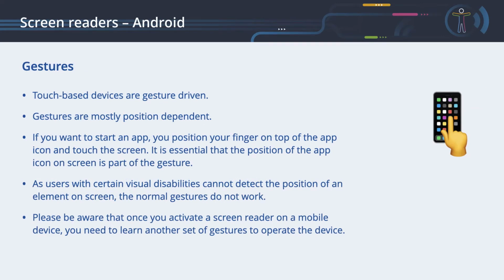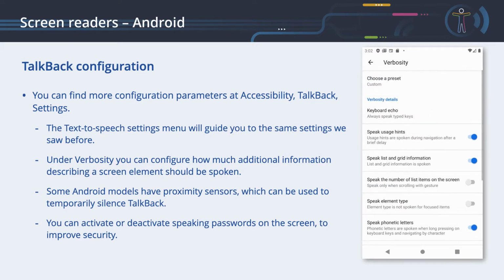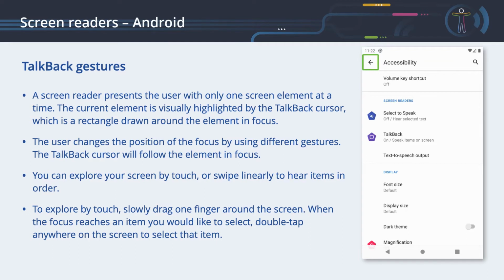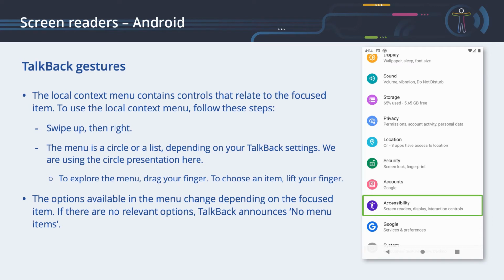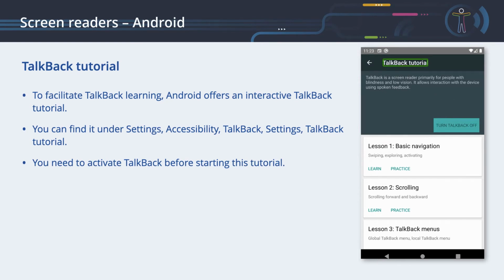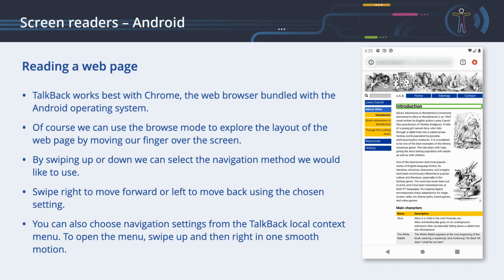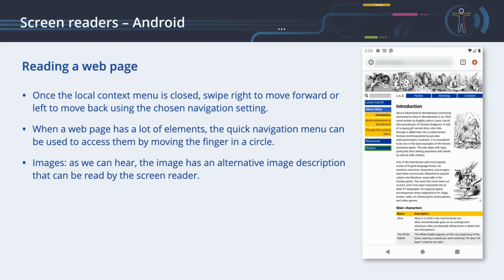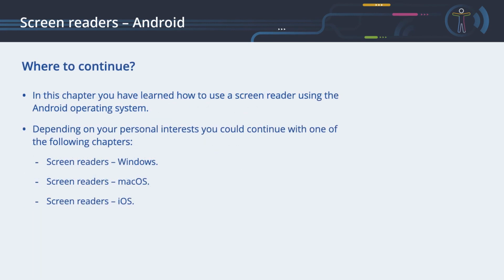Screen readers - Android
This chapter introduces the TalkBack screen reader for Android.

TRANSCRIPT (shorten)
TalkBack is the screen reader for Android, which offers voices in more than 30 languages.
Touch-based devices are gesture driven. Gestures are mostly position dependent. To start an app, put your finger on top of the app icon and touch the screen.
It is essential that the position of the app icon on screen is part of the gesture. As users with visual disabilities cannot detect the position of an element on screen, the normal gestures do not work.
You should find TalkBack (if it is installed) under Settings, Accessibility, TalkBack. If you do not have it installed, download it as part of the Android Accessibility Suite from the Google Play Store for free.
To configure TalkBack for your needs, tap Text-to-speech output. If your system has multiple voice engines installed, you can select your preferred speech engine. By default, it is the Google Text-to-speech Engine.
Tap Install voice data: additional voices for other languages can be installed (downloaded from the internet).
You can amplify the speech volume; this makes the spoken text easier to hear it over other audio that might be playing.
Other parameters influence automatic number or language detection.
TalkBack uses the system language as the default language, but you can change this.
Under Verbosity, you can configure how much additional information describing a screen element should be spoken.
You can configure multiple aspects, such as usage hints, list descriptions and element type descriptions.
Some Android models have proximity sensors, which can be used to temporarily silence TalkBack: wave your finger on the proximity sensor to silence TalkBack. You can activate or deactivate speaking passwords on the screen, to improve security.
The Navigation menu offers options for scrolling, gesture customisation, sensor usage, options for external keyboards and so on.
Please note that to use some of these configuration options, you will need to connect a refreshable Braille display.
To activate or deactivate TalkBack: press both volume keys for 3 seconds or turn on TalkBack in your device settings.
Open Settings, tap Accessibility, then tap TalkBack. Turn on TalkBack. In the confirmation dialogue, tap Allow.
A screen reader presents the user with only one screen element at a time. The current element is visually highlighted by the TalkBack cursor, which is a rectangle. The user changes the position of the focus by using different gestures. TalkBack announces the icons, buttons and other items as you drag your finger over them.
When you focus on an item, TalkBack provides a hint after a short delay about the actions that you can perform with it.
By swiping right for the next item and left for the previous item, you can reach all screen elements independently of their screen position. That the swipe gesture can be executed anywhere on the screen.
While using TalkBack, two menus are available: the global context menu contains commands that work anywhere, whereas the local context menu varies depending on the item in focus.
To facilitate TalkBack learning, Android offers an interactive TalkBack tutorial. You need to activate TalkBack before starting the tutorial.
When you enter a text-editing field, a VIRTUAL KEYBOARD appears at the bottom of the screen. To type a letter: Slide your finger over the keyboard until you hear the character that you would like to type. Lift your finger to type that key.
To review text in an input field character by character, press the volume up or down keys.
TalkBack is an excellent tool to test a web page for accessibility. This screen reader works best with Chrome, the web browser bundled with the Android operating system.
Where a web page is designed with accessibility in mind, it offers landmarks, headings, alternative descriptions for images, and so on. Landmarks collect multiple items of a web page into a functional group, for example a banner area, a footer, a navigation block or the content. We can select landmark navigation from the TalkBack local context menu.
TalkBack also describes tables: it reads the data of the first cell and informs us about the structure. It can recognise the different languages and uses the correct voice for each list item.
TalkBack is a great tool for people with visual disabilities to browse web pages but most of the navigation options will only work if the author of the website has made its web pages accessible.
TalkBack supports wireless keyboards and refreshable Braille displays connected via Bluetooth. Once these devices are paired with your Android, you have additional navigation possibilities to enhance your user experience.
There are other specialised, commercial software solutions available for people with disabilities, which improve the organising and the reading of files even further.